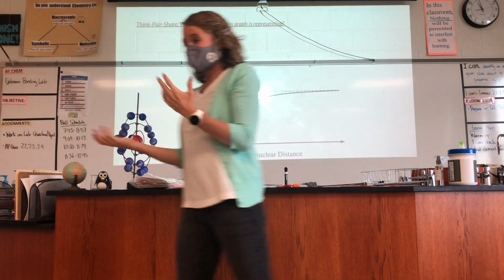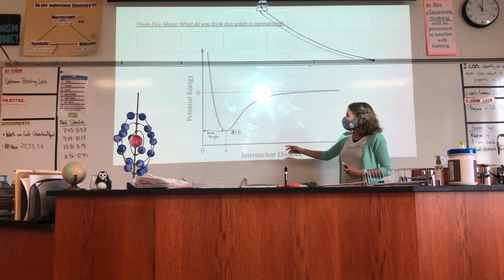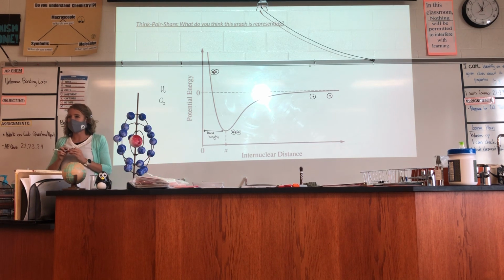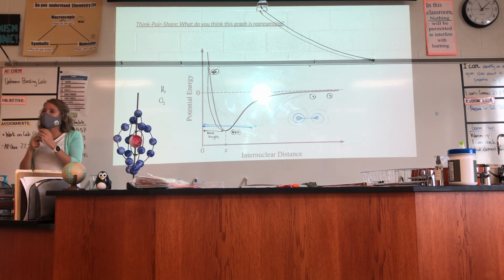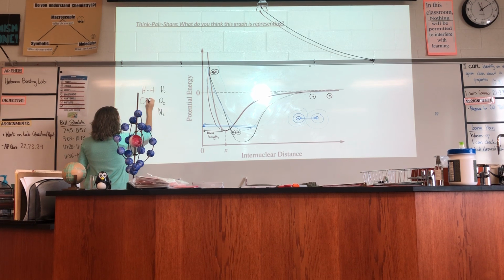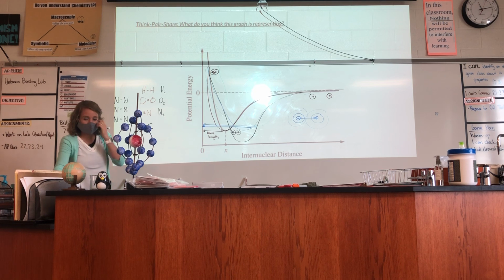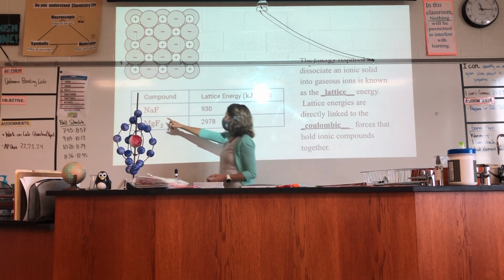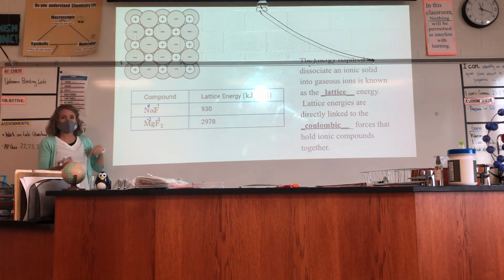AP Chem Oct. 7 (Topic 2.2)